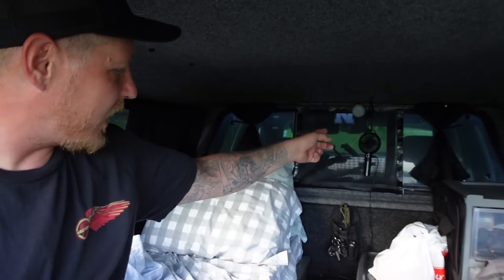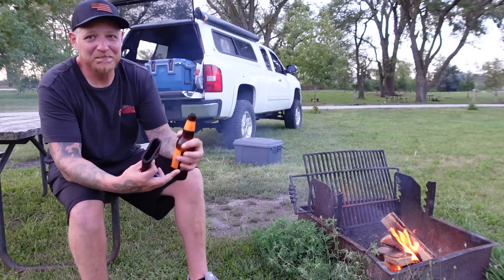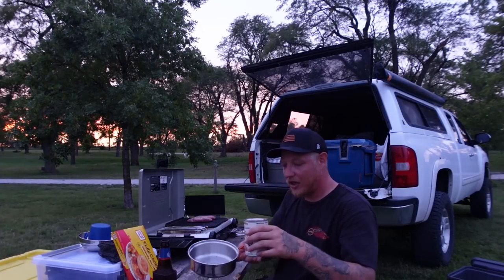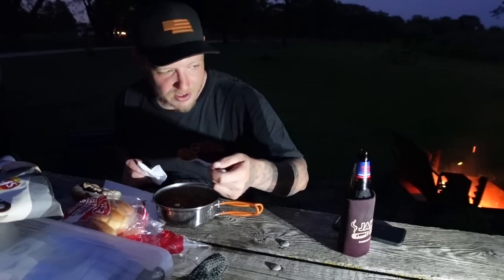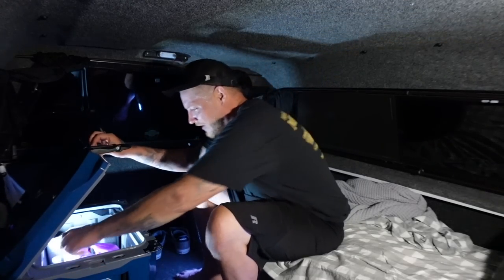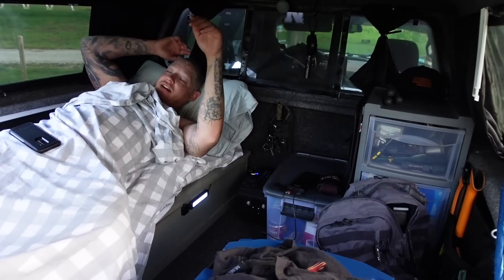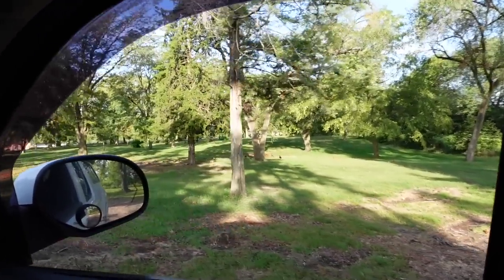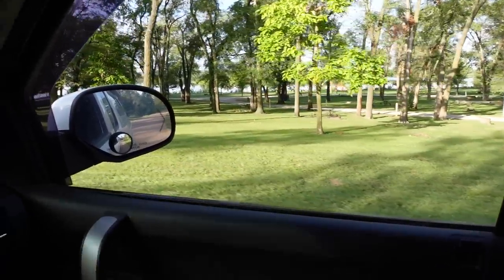Dr. Pepper Bacon Baked Beans & Storm Damage - Solo Truck Camping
The last storm really did a number on the trees at this campsite!

Want to send me something? Send it here:

Quady
Ashland Ne
68003